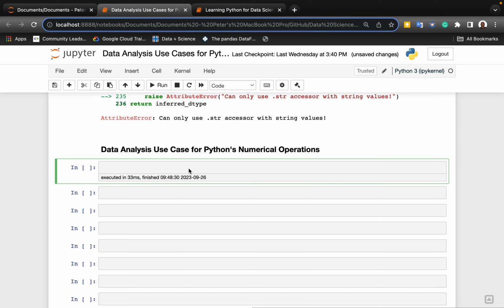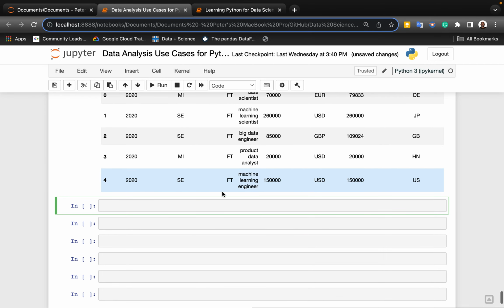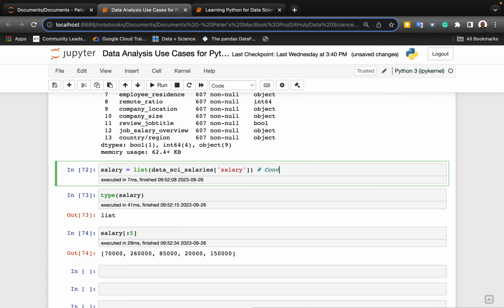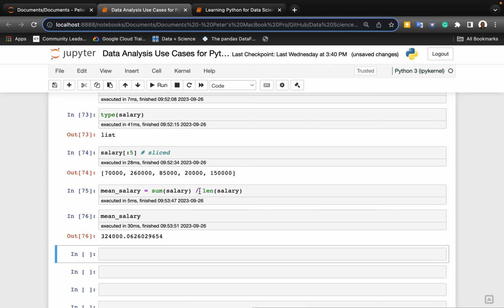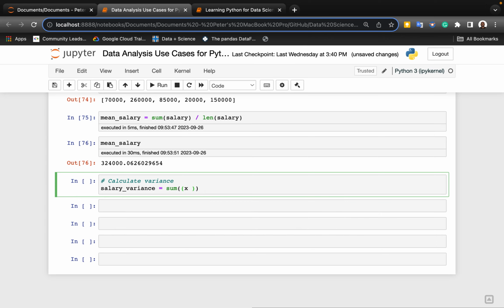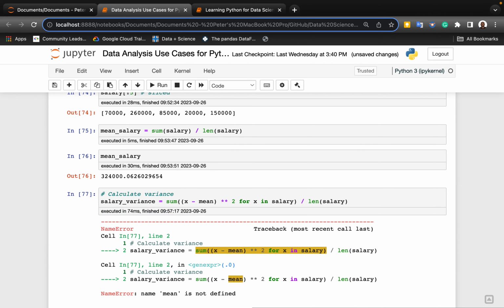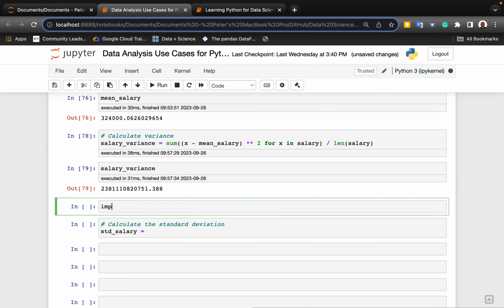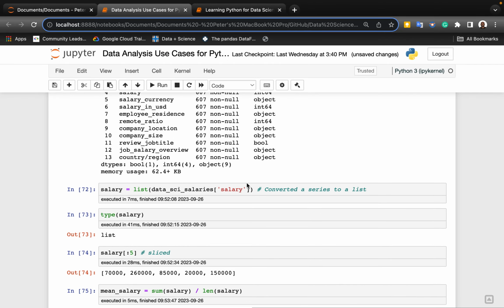Data Analysis Use Case for Python Numerical Operators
Python provides a wide range of numerical operations, including addition (+), subtraction (-), multiplication (*), division (/), integer division (//), and exponentiation (**).